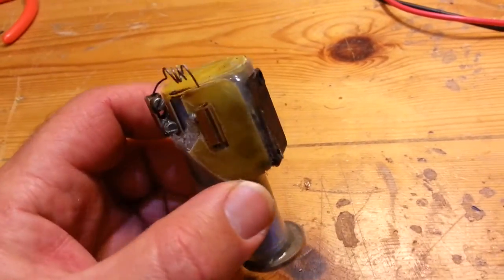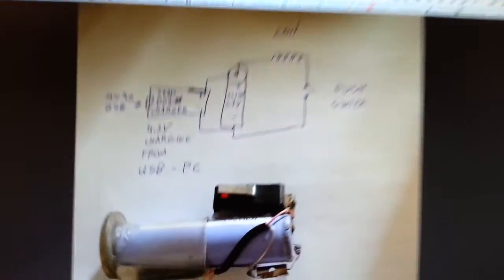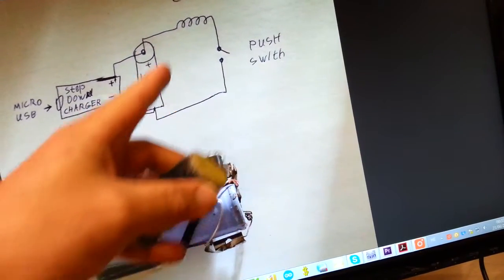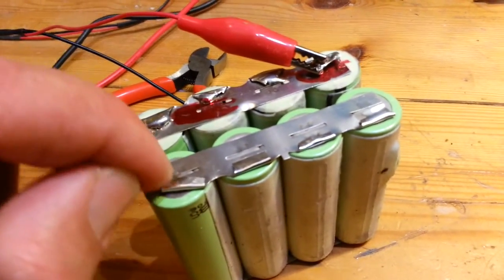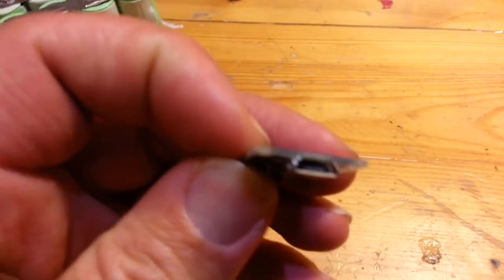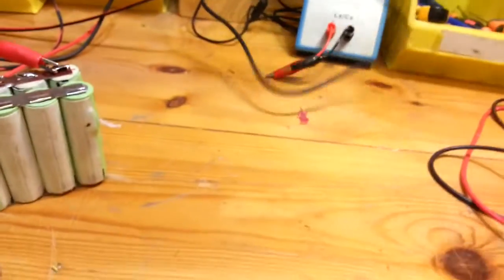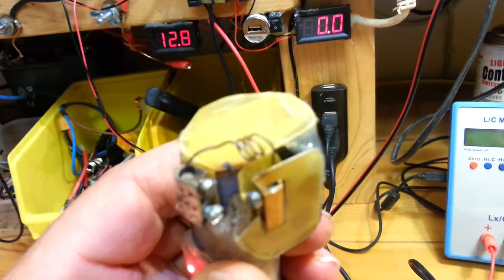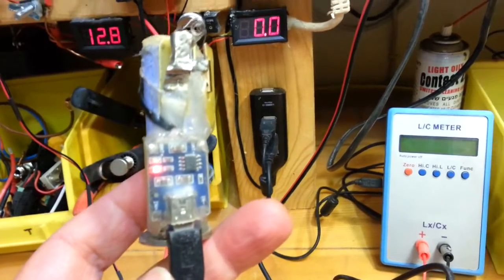Electric Lighter from li ion battery cell home made update2 מצית חשמלית מסוללת ליתיום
This is an update video for the DIY electric lighter

you can use this 15A microswitch